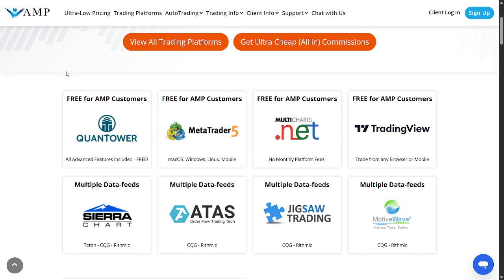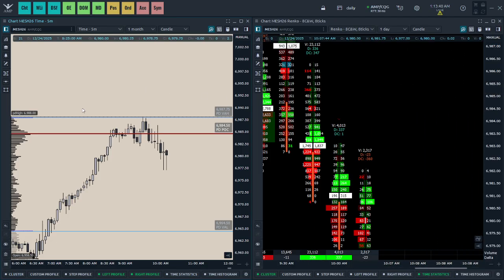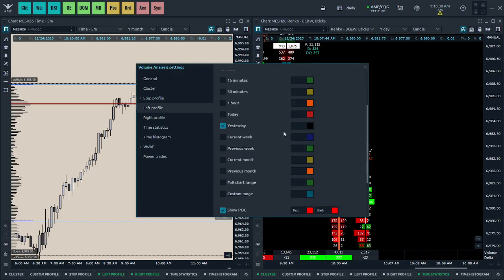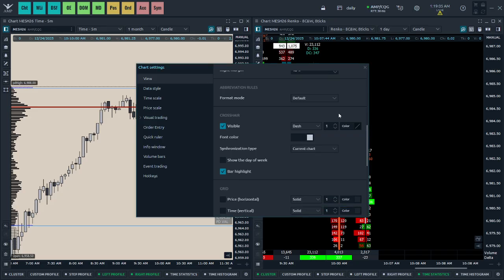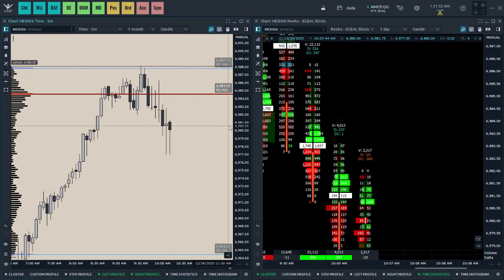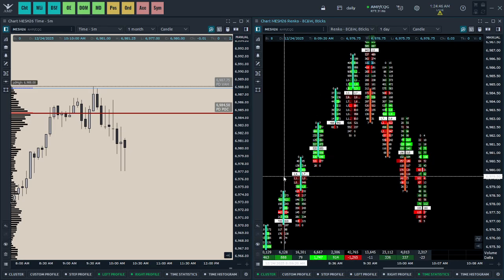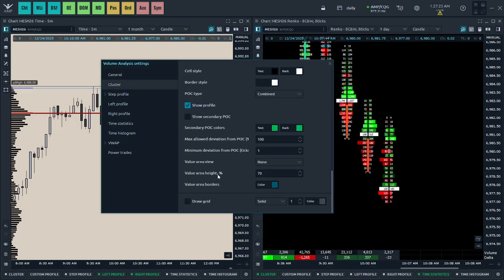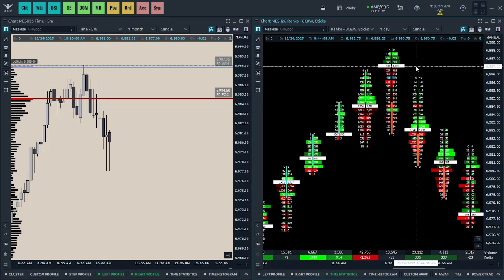Quantower tutorial and settings for VP + Foot print chart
in this video i will be showing you how to get quant tower using AMP futures, along with my settings i use and how i set up my volume profile and foot print chart